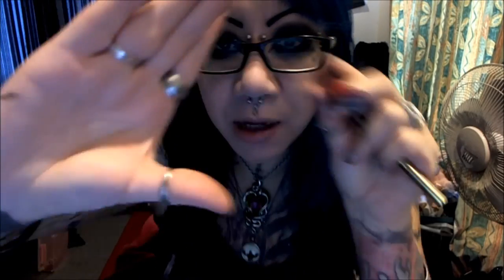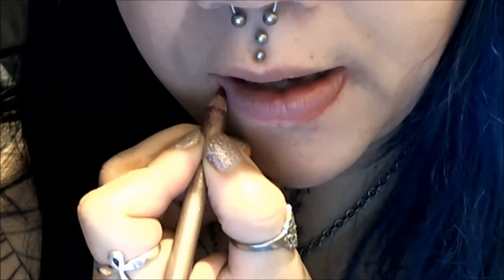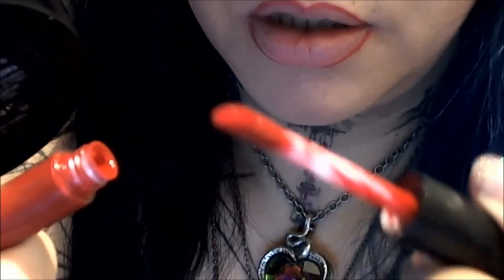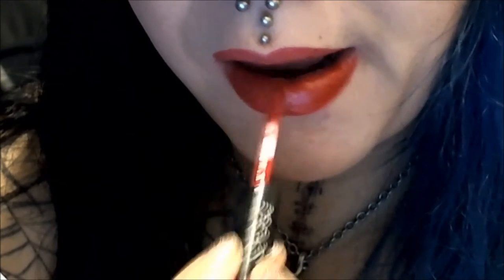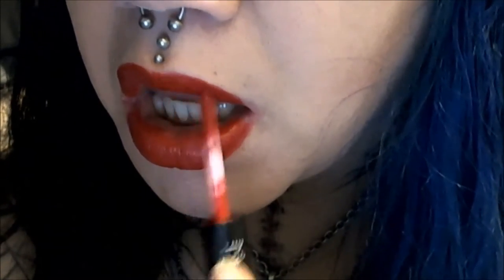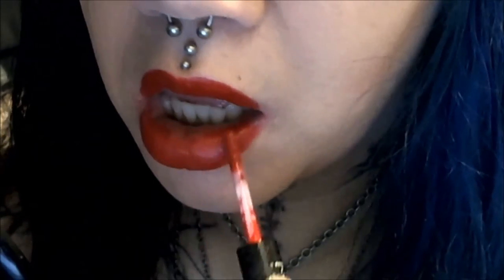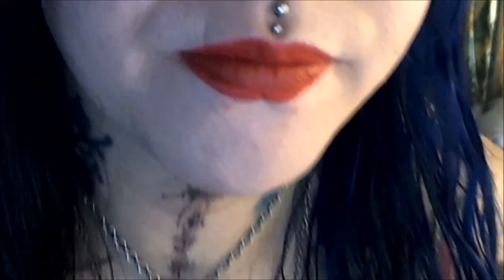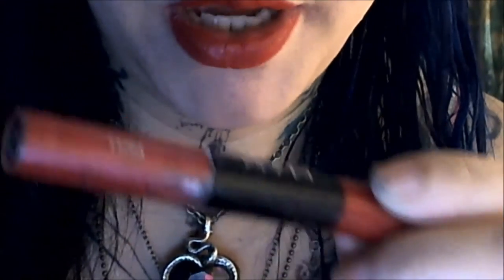Max Factor lipstick review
The last review!

Application- 1:03
Bedtime- 5:29
Removal- 12:00